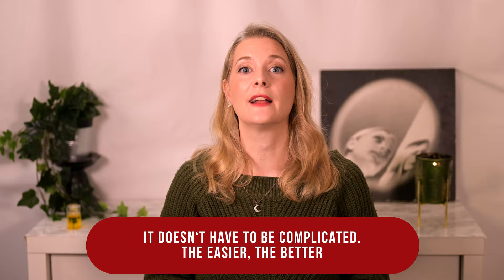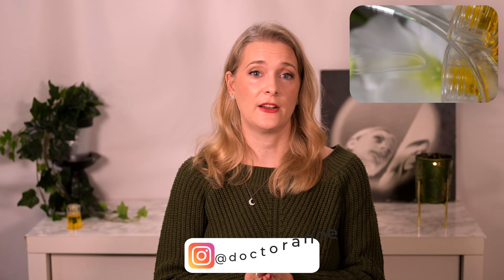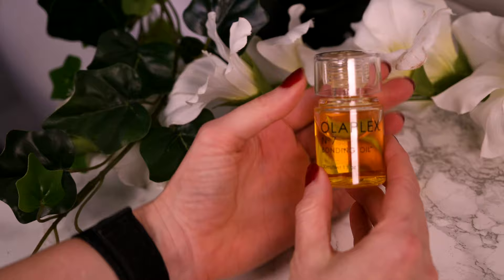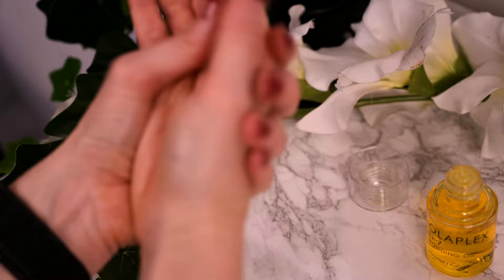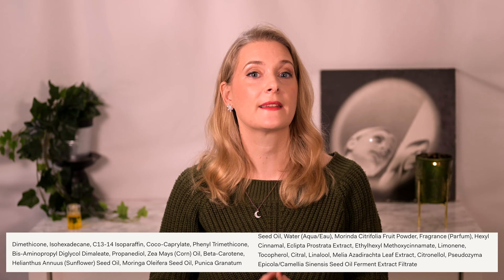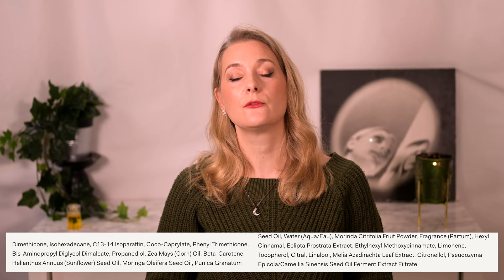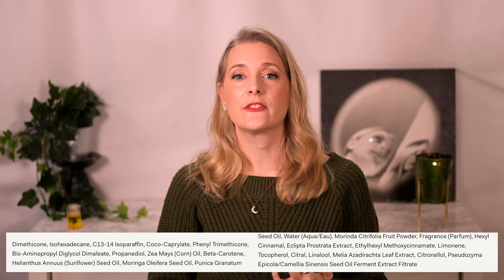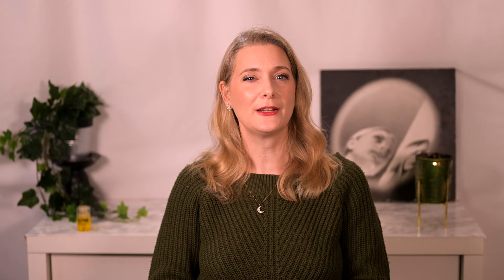Is the Olaplex No 7 Bonding Oil worth purchasing? | Doctors Review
Not going to lie, the Olaplex No 7 Bonding Oil we will review today is way smaller than other hair oils. But is it still worth spending your money on? That depends!
Let's talk.

Kapitel:
0:00 My initial thoughts
0:27 Intro
0:37 Claims of the Olaplex No 7 Bonding Oil
0:54 Texture and scent of the Olaplex No 7 Bonding Oil
1:13 How to use the Olaplex No 7 Bonding Oil
1:41 Ingredients of the Olaplex No 7 Bonding Oil
2:22 Is the Olaplex No 7 Bonding Oil worth your money?